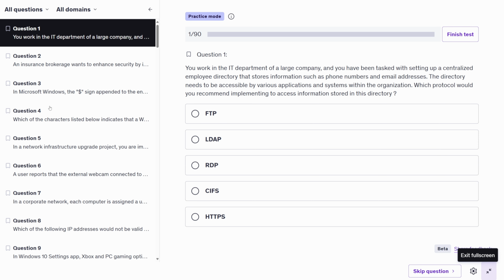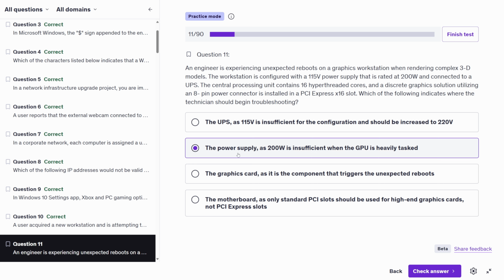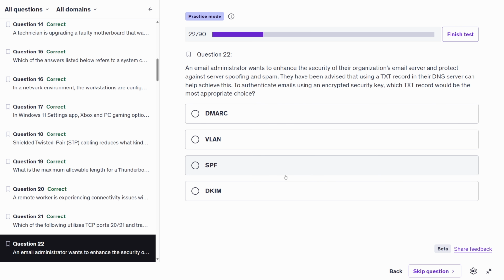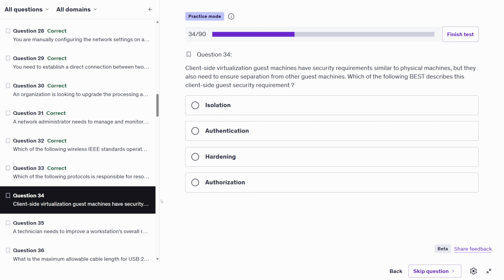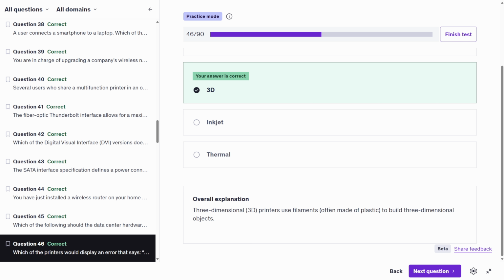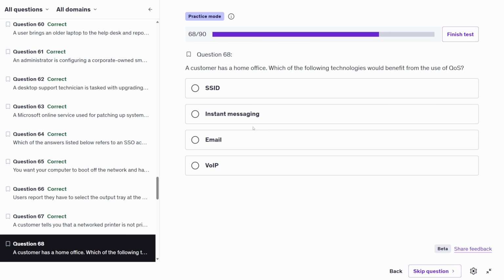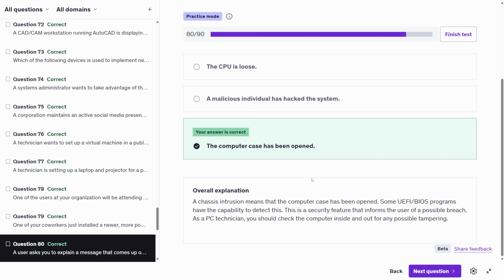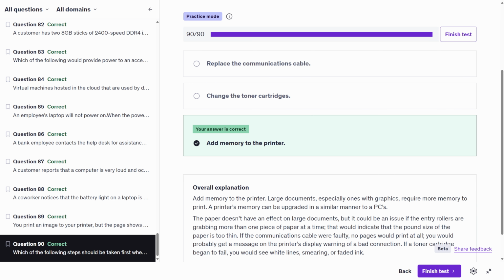CompTIA A+ Practice Questions | CompTIA A+ 220-1101 Full Practice Exam 2 (90 Questions)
Ready for a second round of A+ Core 1 prep? This 90-question practice exam is designed to mirror the real CompTIA A+ 220-1101 exam, with clear explanations for every answer to help you truly understand the material. Whether you're testing your knowledge or studying for your upcoming certification, this walkthrough will sharpen your skills and boost your confidence!

🚀 What You'll Learn:
✔ 90 brand-new multiple-choice practice questions
✔ Detailed answer breakdowns to reinforce understanding
✔ Questions pulled from all Core 1 exam domains
✔ Tips to avoid common test mistakes and maximize your score

🔍 Core 1 Domains Covered:
✅ Mobile Devices – Laptops, tablets, and mobile accessories
✅ Networking – Protocols, ports, configurations
✅ Hardware – Motherboards, cables, components
✅ Virtualization & Cloud Computing
✅ Hardware & Network Troubleshooting